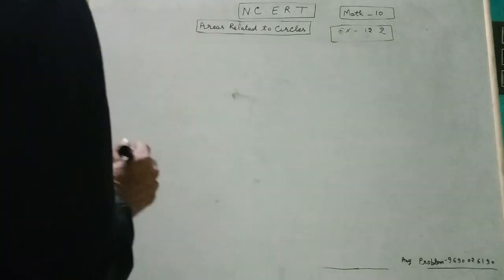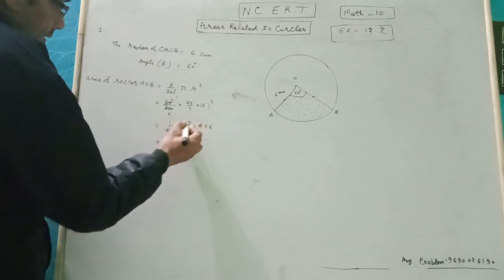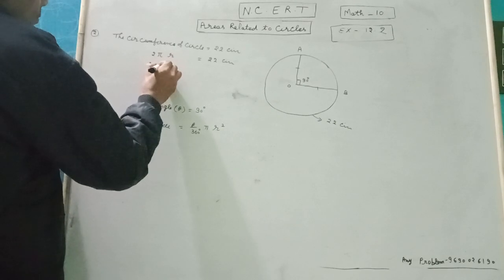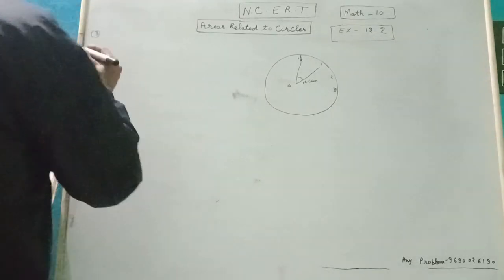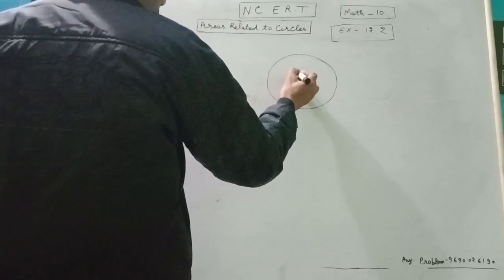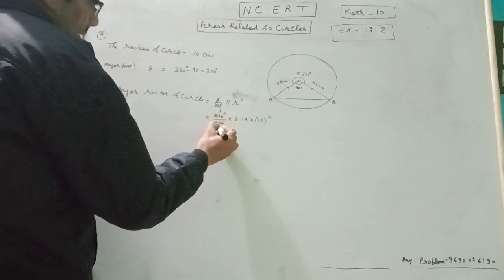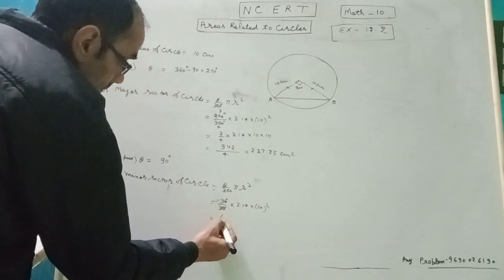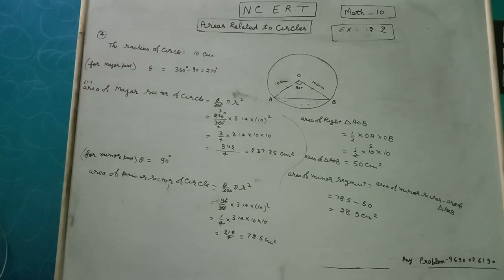Class 10 English NCERT math exercise (Chapter) 12.2 Areas Related to Circle⭕